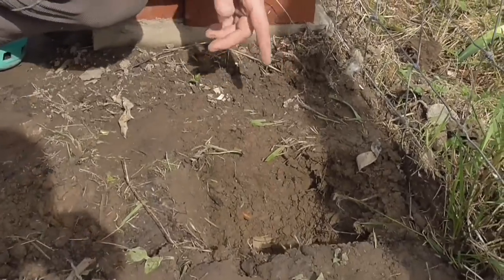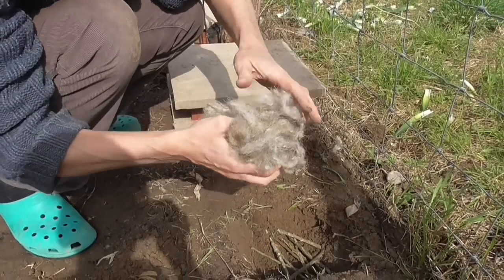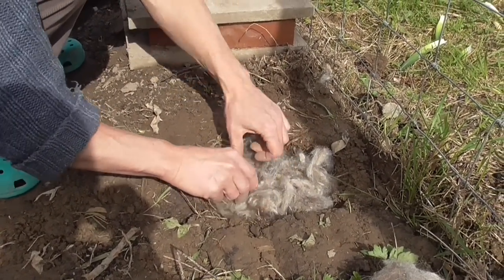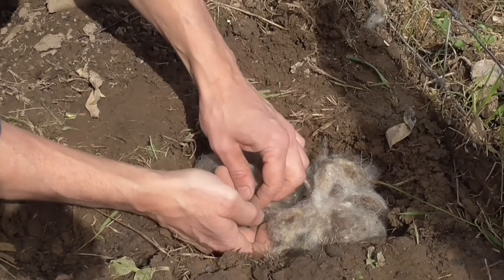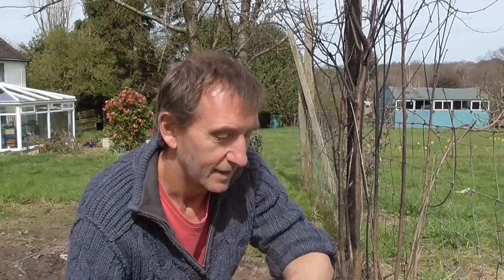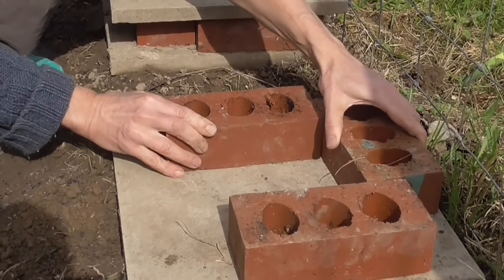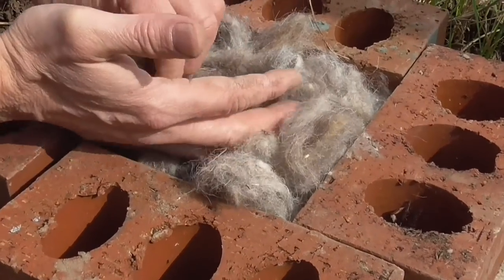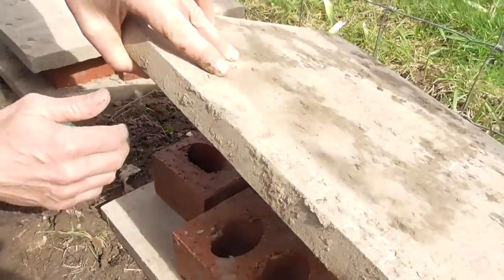How to make a bumblebee nest box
Short video showing how to make nesting sites for bumblebees (that may or may not work!).

for more details about how you can help pollinators in your garden.